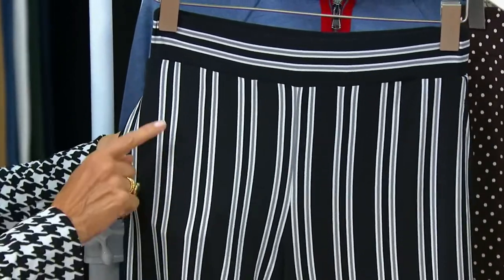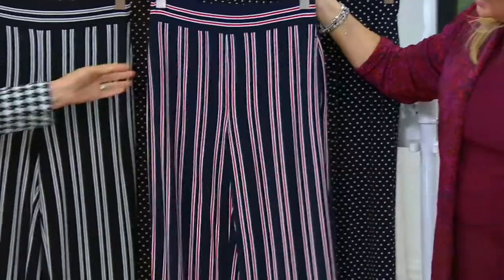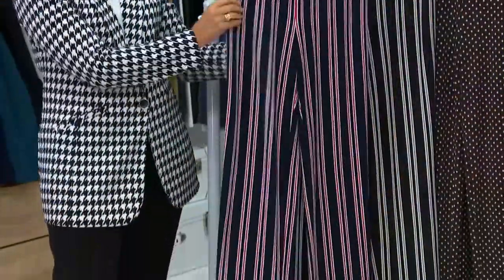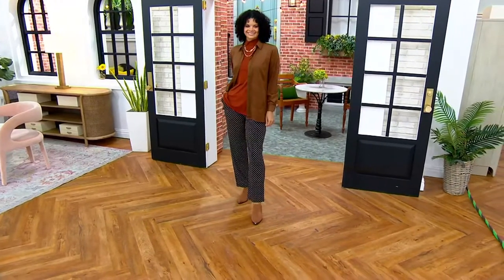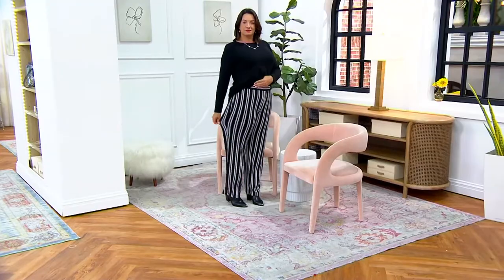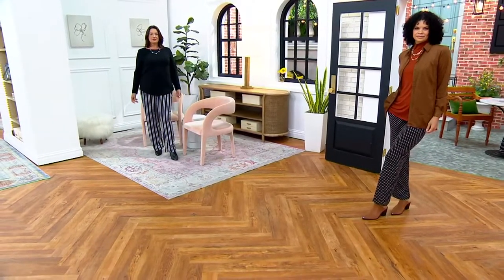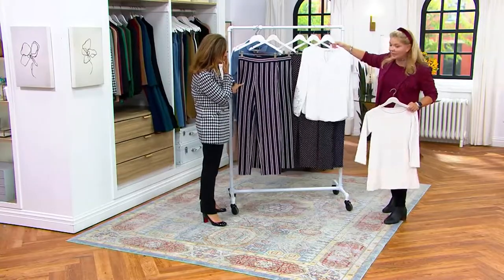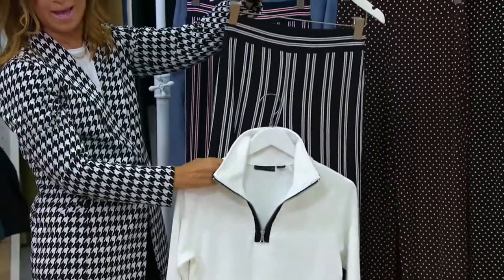Susan Graver Printed Liquid Knit Straight-Leg Pull-On Pants on QVC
Susan Graver Printed Liquid Knit Straight-Leg Pull-On Pants